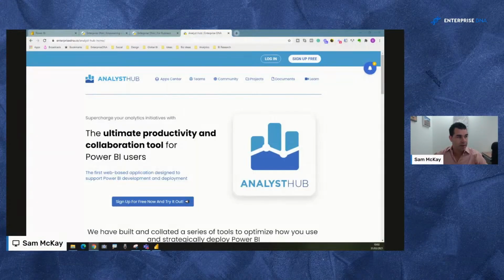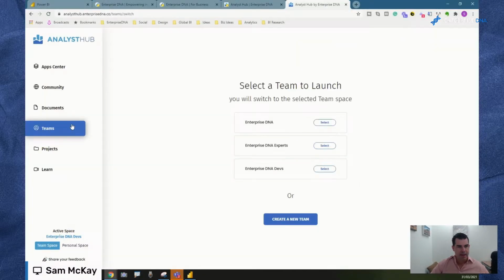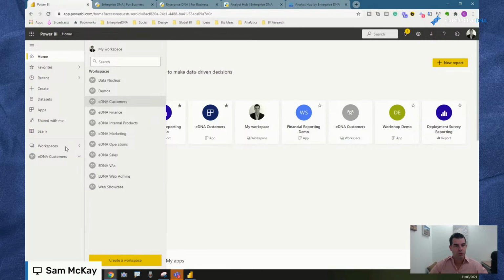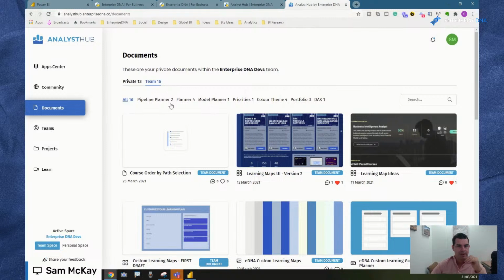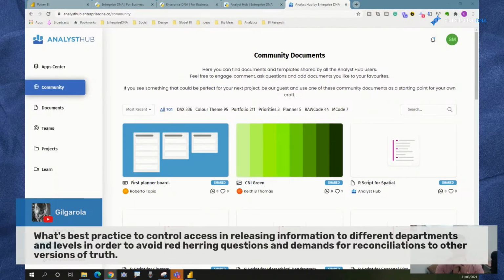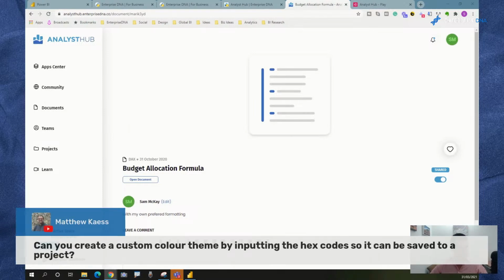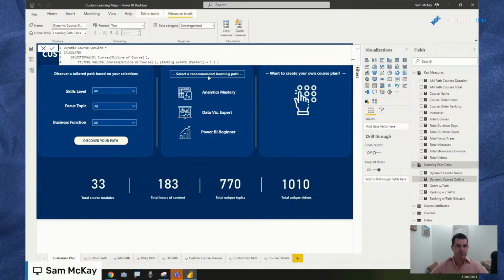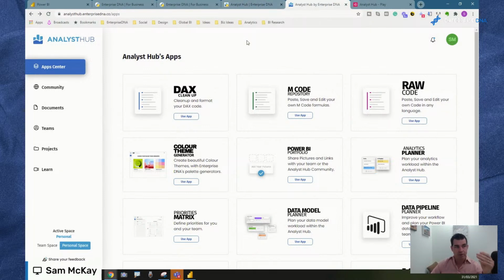Analyst Hub Best Practices - Live Webinar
March 30th, 5pm New York (EDT), 2pm Los Angeles (PDT) , 10pm London (BST)
March 31st, 8am Sydney (AEDT), 10am Auckland (NZDT)

Presented by Sam McKay, Founder of Enterprise DNA - Driving an analytical movement through using Power BI!

During This Free Training, You Will Learn:

Best practices around using the Analyst Hub to supercharge your Power BI development productivity and strategy